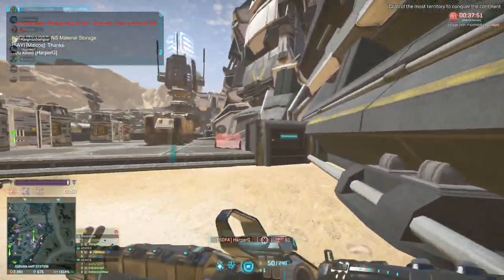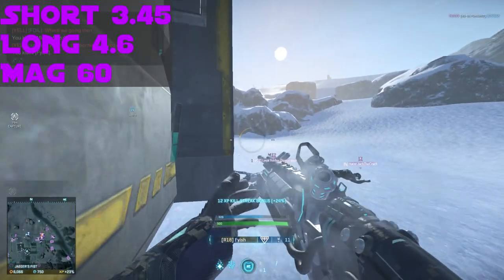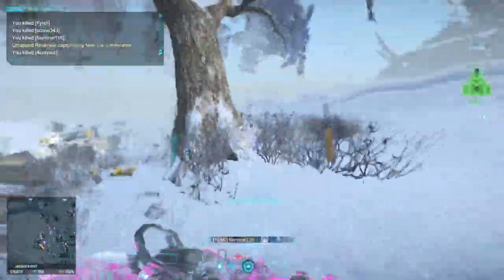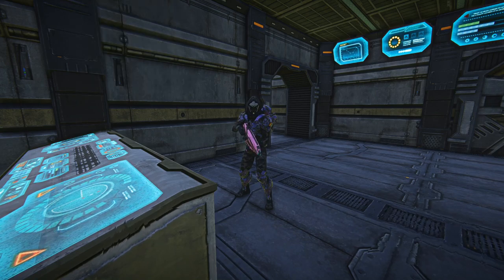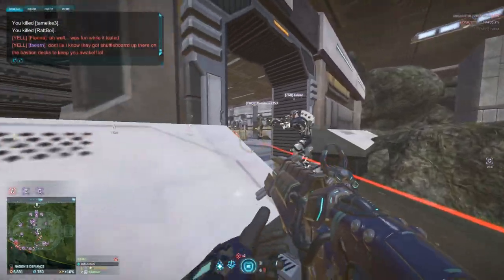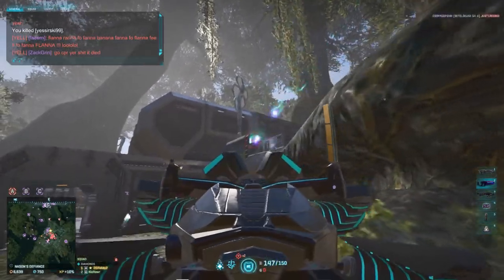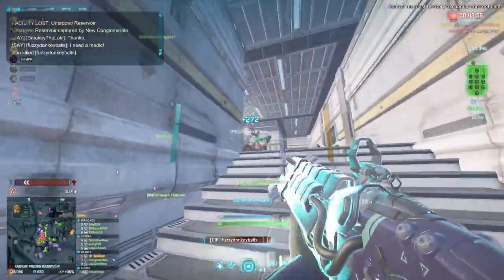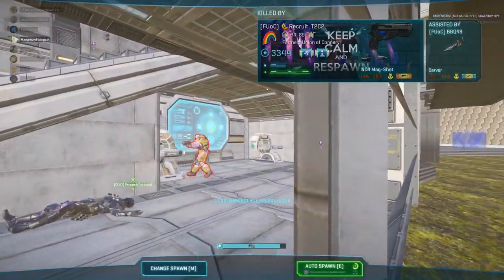Let's Auraxium- Maw